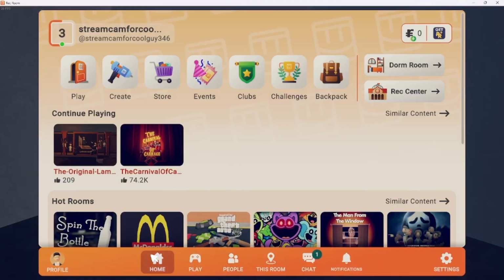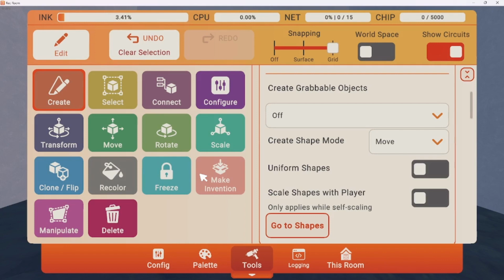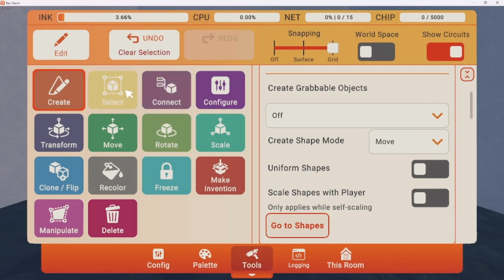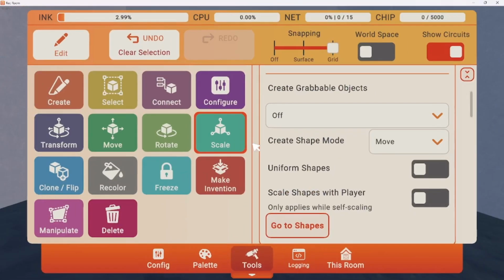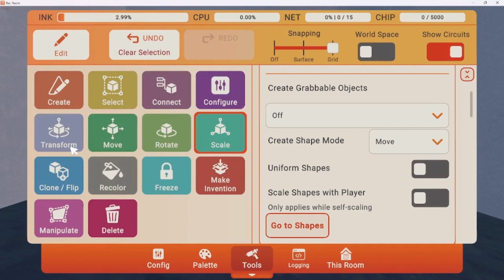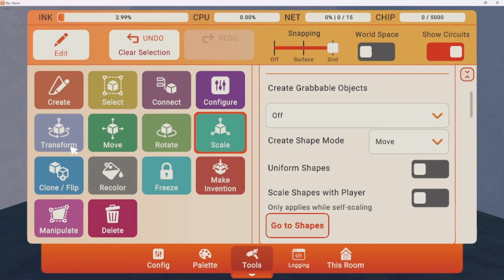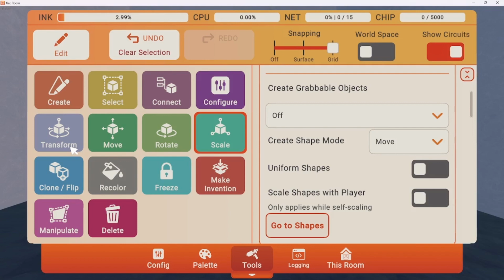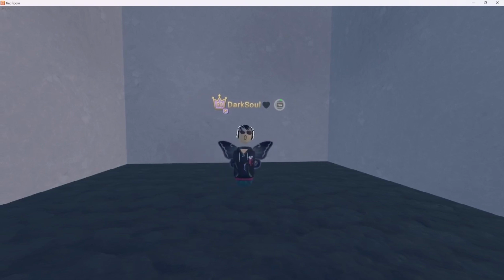maker pen tutorial #1 introduction to pallete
this is my first makerpen trutorial its and introduction for all the beginers emjoy watching